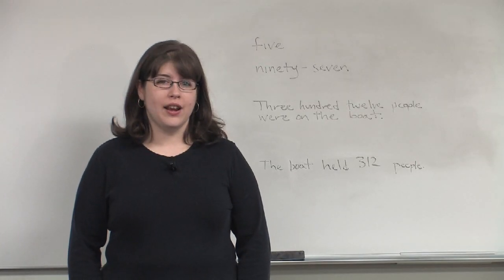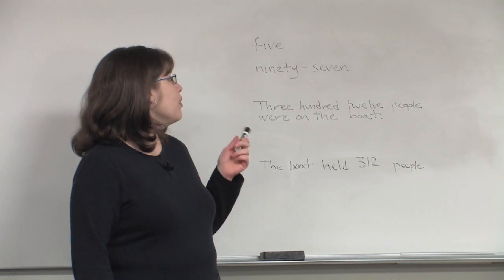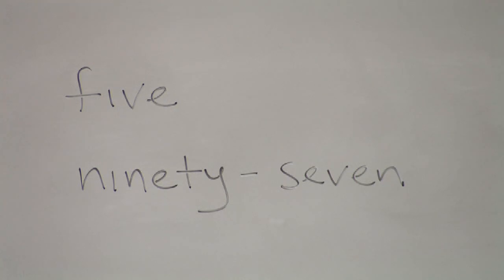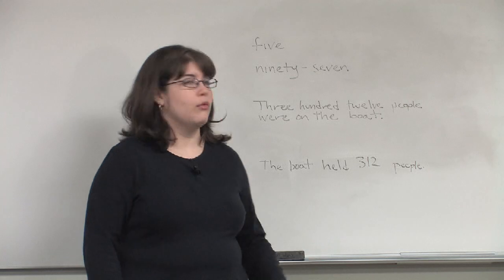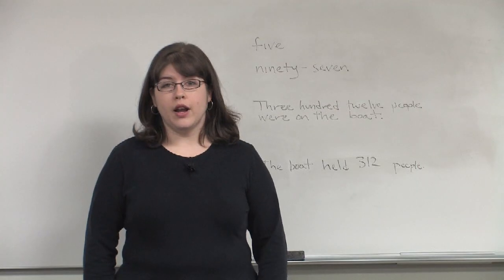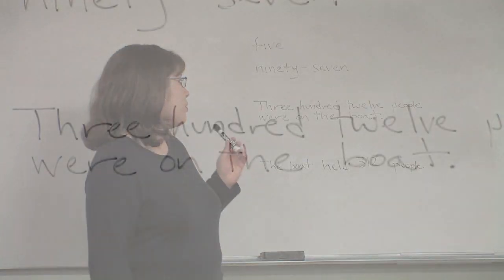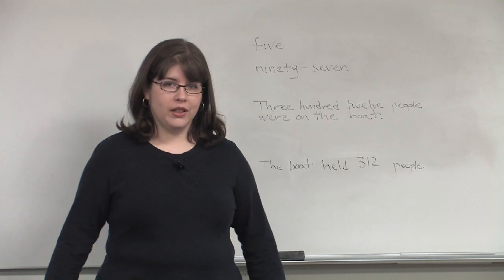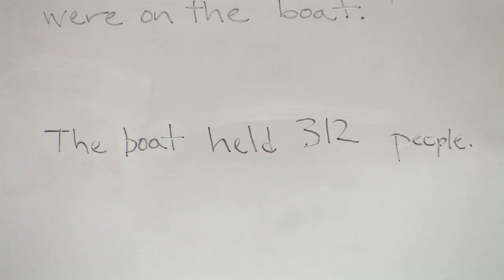Grammar & Punctuation : When to Write Out Numbers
Write out numbers that are one or two words long and when the number is the first word in a sentence. Use numerals if the number is over 100 or as part of a figure with examples from a writer and English tutor in this free video on grammar and punctuation.

Expert: Heather Kamins
Bio: Heather Kamins was diagnosed with lupus when she was 14 years old, and has dealt with kidney involvement, joint problems, medication side effects and other lupus-related issues.